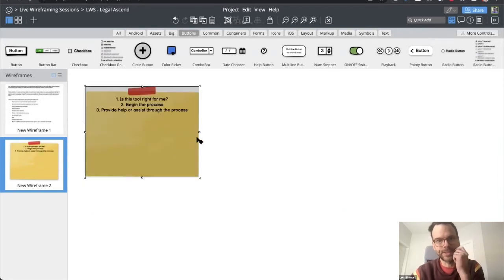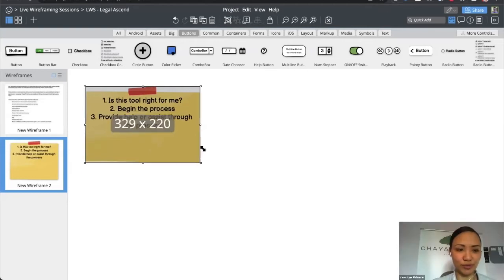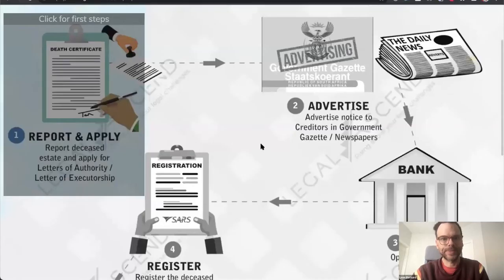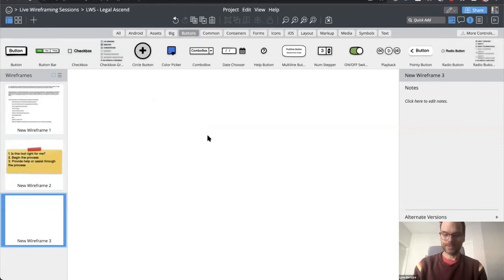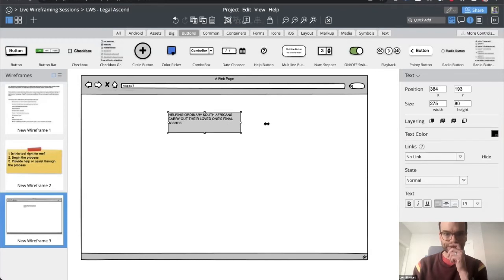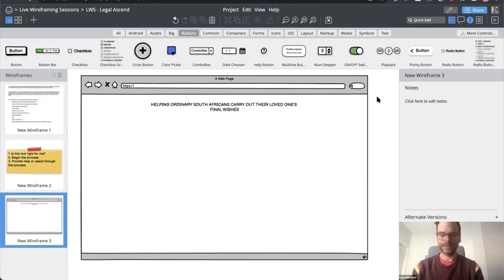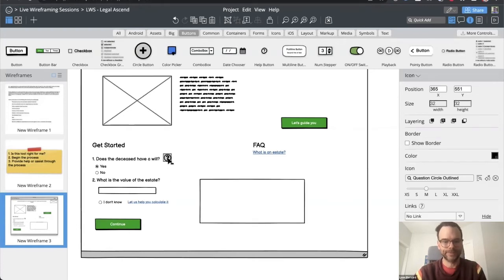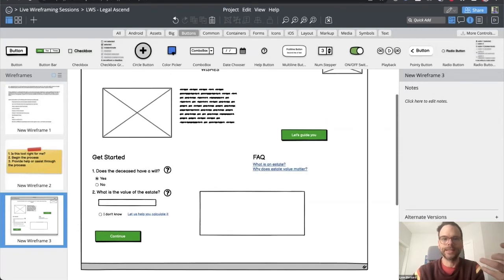Legal Ascend - Live Wireframing with Balsamiq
In this session, Leon works with Varonique Philander on her project, Legal Ascend, which guides people through the challenging process of dealing with a loved one's estate assets after their death.